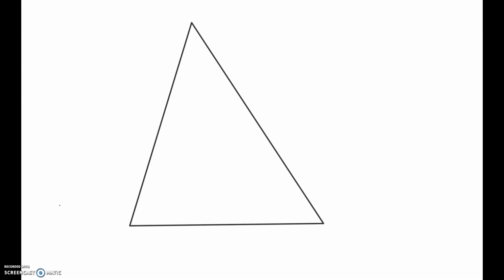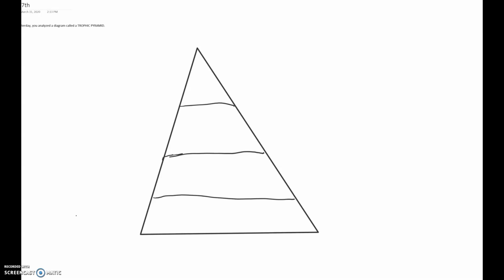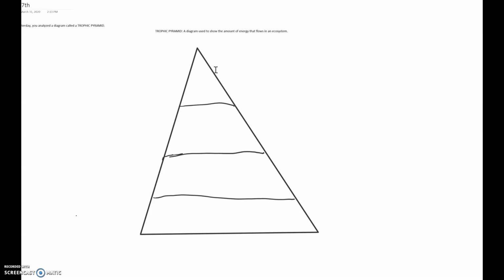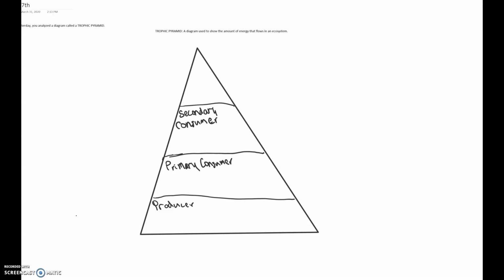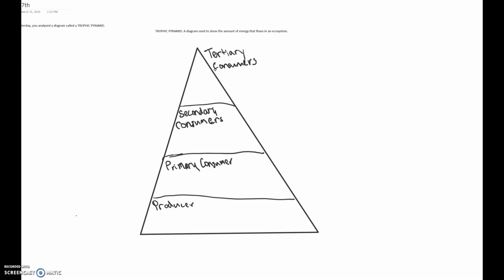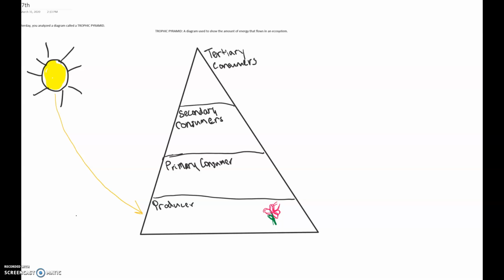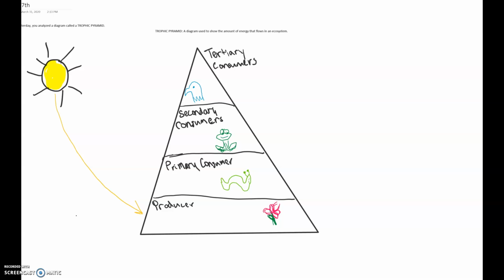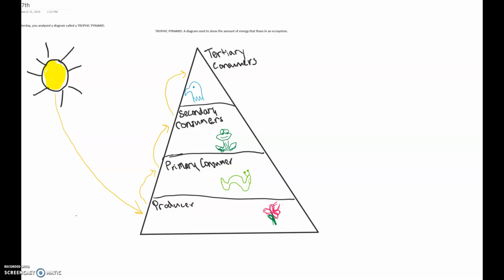4/7 Trophic Pyramid